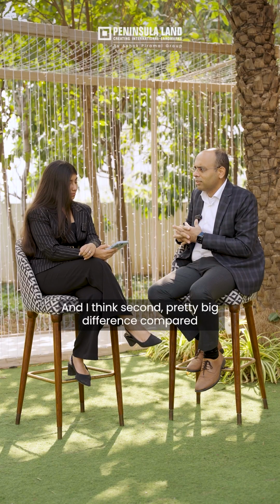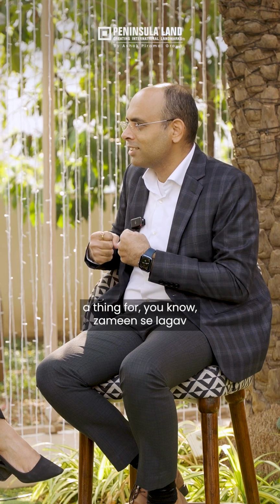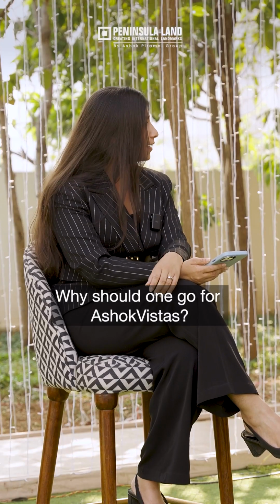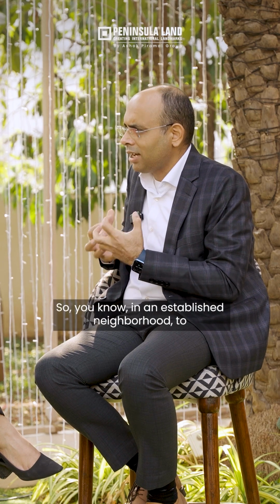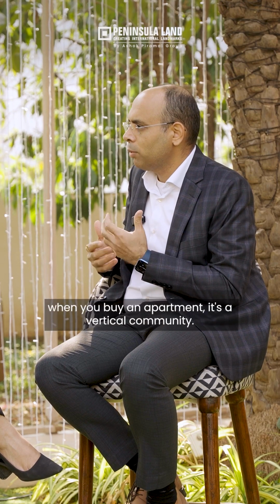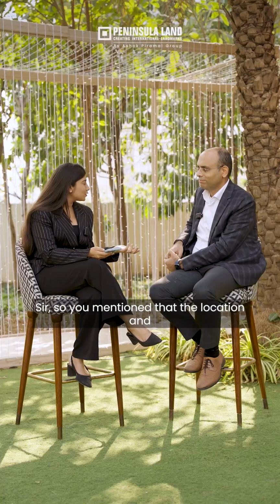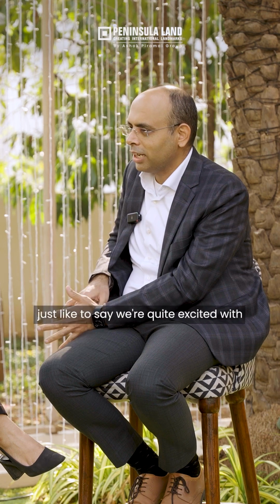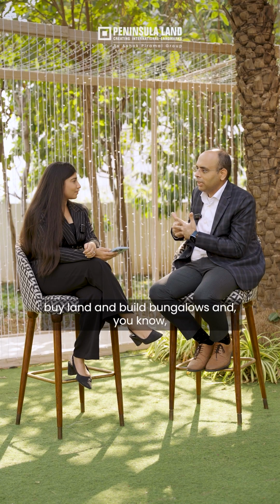Get Real with Siddharth Setia | Launching AshokVistas, Gahunje | Peninsula Land Limited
Join us for an exclusive conversation with Siddharth Setia, President – Business Development, Project Design and Revenue at Peninsula Land, as he unveils AshokVistas—our latest premium plotted development in Gahunje, Pune.

Get an insider’s perspective on what makes this project unique and why it’s the perfect opportunity to invest in thoughtfully planned real estate.

Launching on 18th January, 2025.

🌆 Peninsula Land Limited is known for creating international landmarks that redefine India’s skyline. With development of many landmark projects in Mumbai and our focus in becoming a pan India Company, we continue to bring real value and expertise to the real estate industry.